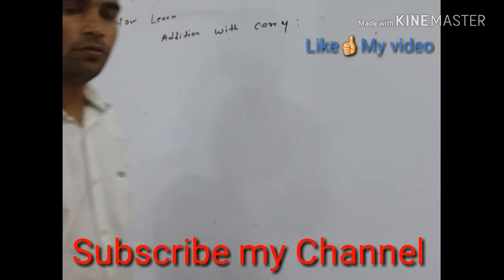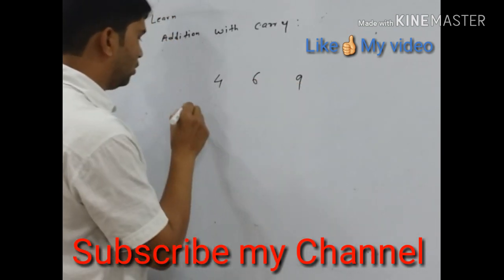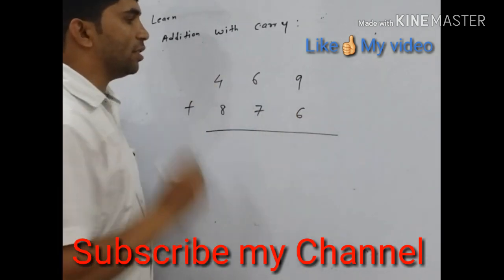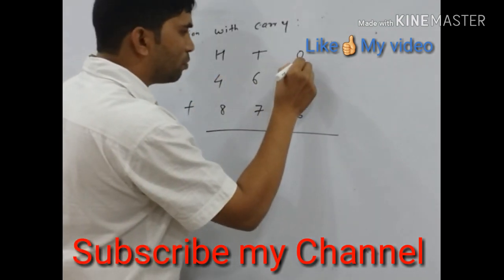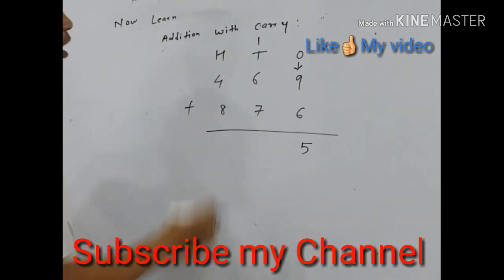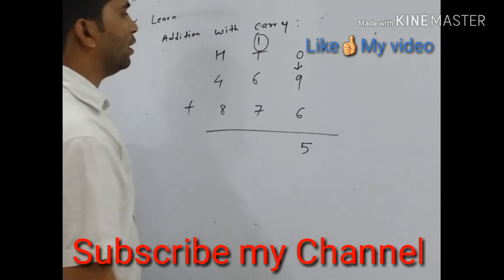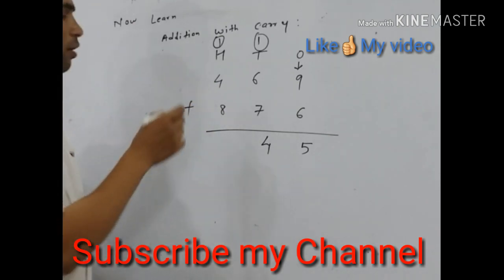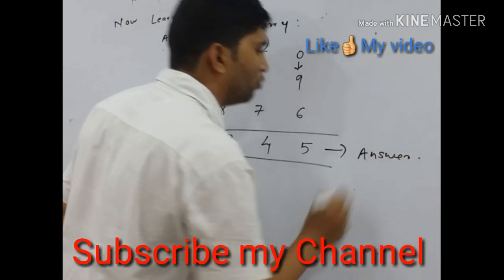Addition with carry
Addition Of Numbers with  carry